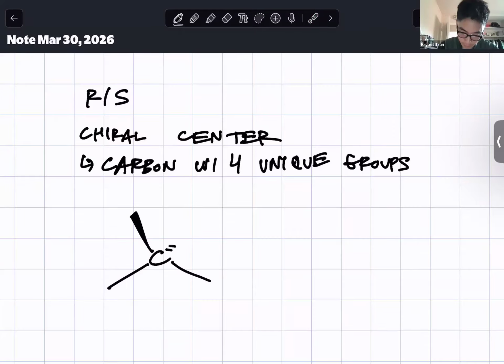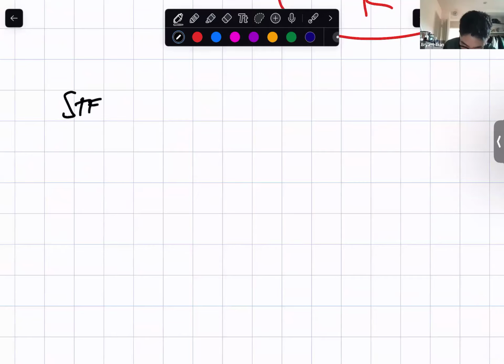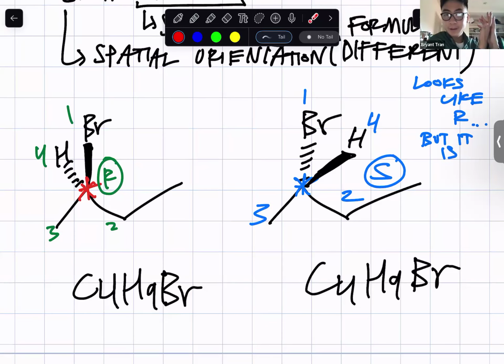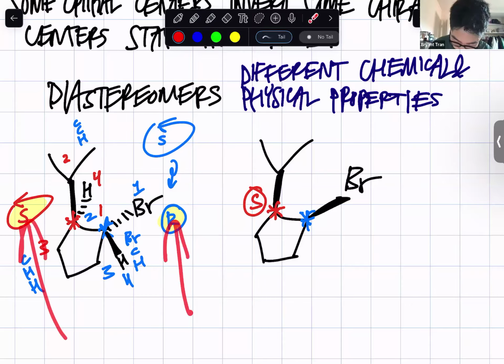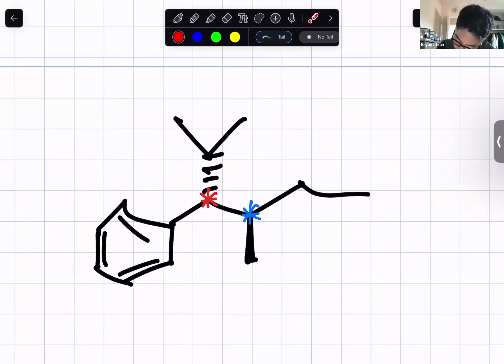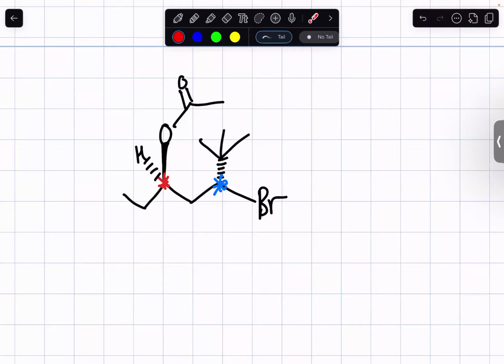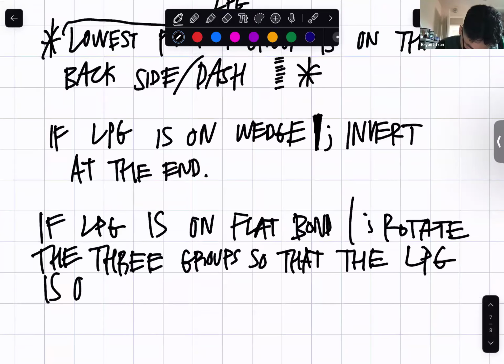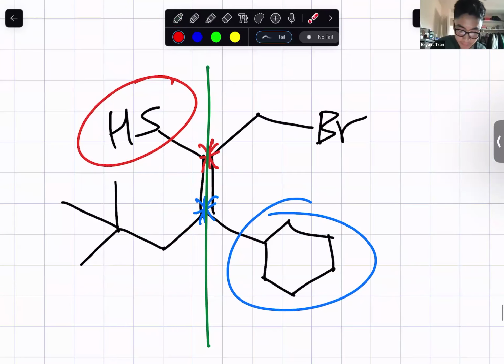Organic Chemistry Epoxide Opening Reactions Basic Conditions Regioselectivity Explained